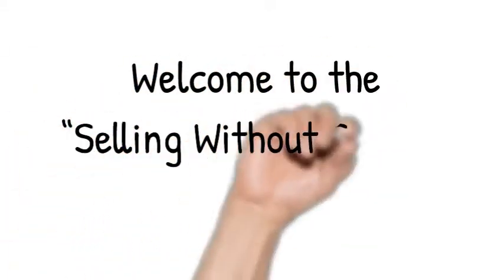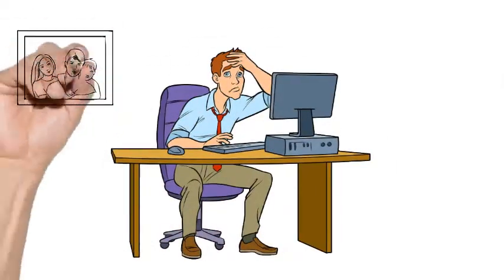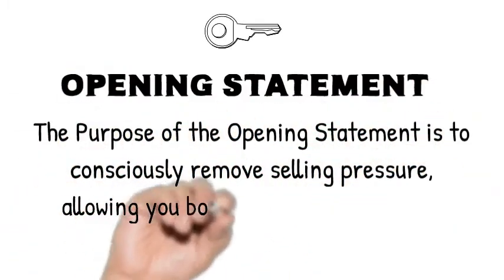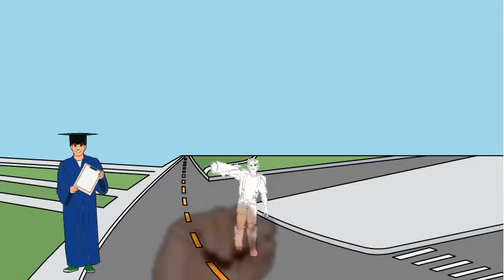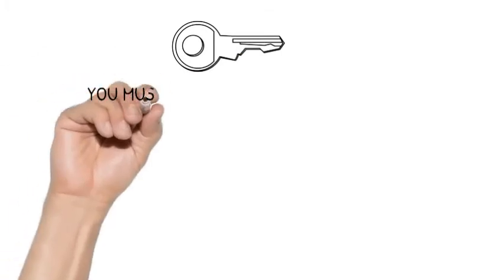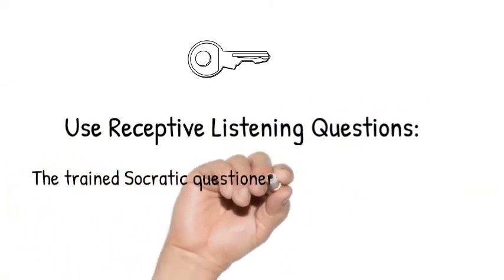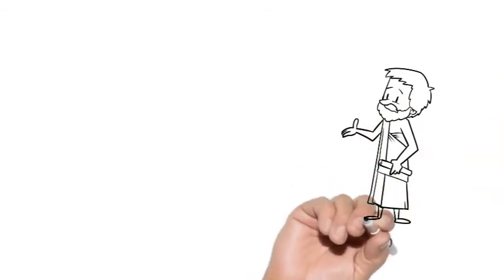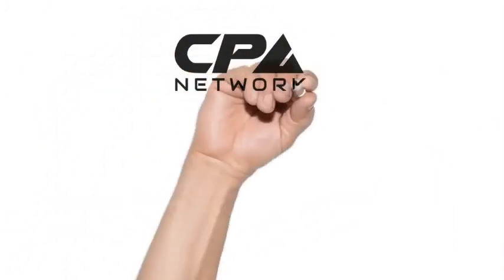Socratic Method of Selling without Selling Part 1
Fact: Nothing happens in business until someone sells something.
Fact: Selling creates sales resistance
Problem: Nobody likes to be sold!
Secret Key: Everybody likes to buy!
How do you go about consciously remove selling pressure? Stop selling!
How specifically do you get people to buy without selling?
The Socratic Method of Selling with Selling: Part 1
Is about setting the stage of listening to understand.
The Greek philosopher, Socrates, used a method of teaching or discussion in which one asks a series of easily answered questions that inevitably lead the answerer to a logical conclusion. It’s a conversation or discussion leading to understanding.

We share with you proven, actionable, immediate, cash-flow generating tactics and strategies that you and your clients can use now.

Timestamp:
00:00 - Introduction
0:48 - Socratic Questioning
0:58 - Selling Without Selling: Socratic Method
1:26 - Coupling the Selling Without Selling Process and the Socratic Method of Selling
1:34 - Empty Cup
1:59 - 3 Key Attitudes to Using the Socratic Method Questioning
2:16 - Step 1: Set the Stage
2:31 - Key: Purpose of an Opening Statement
2:41 - Socratic Questioner No. 1
3:01 - Just Ask
3:13 - Key: Uncovering Pains
3:32 - Socratic Questioner No. 2
4:10 - Key: It's Never About You
5:10 - Overcome Fear
5:23 - Socratic Probing Questions
5:49 - Step 2: Believe That the Sale Is Made
6:30 - Use Receptive Listening Questions
7:30 - Opinion Questions
7:50 - Irritant Questions
8:00 - Motivate with Questions
8:53 - Outro

Or Looking for more relevant How to get it done Business Development Resources